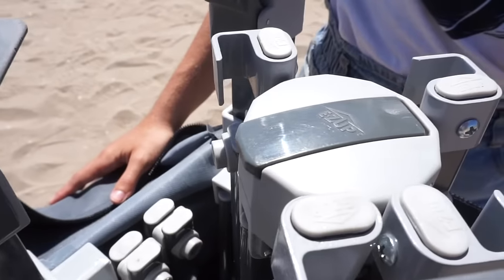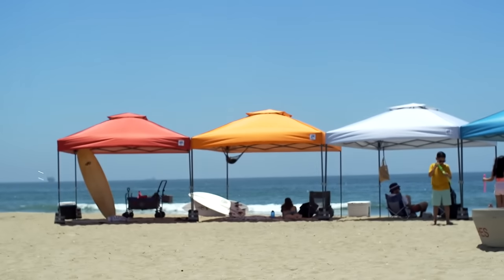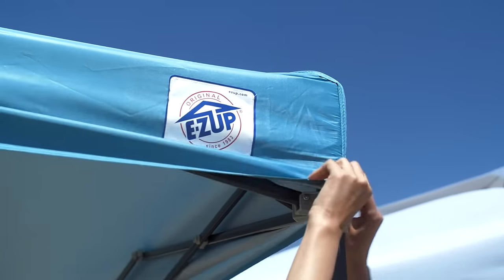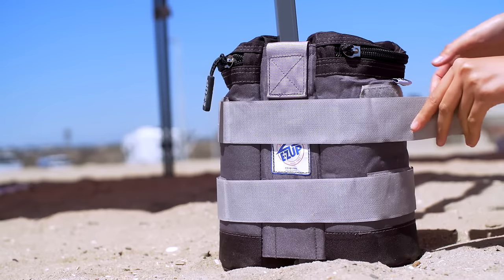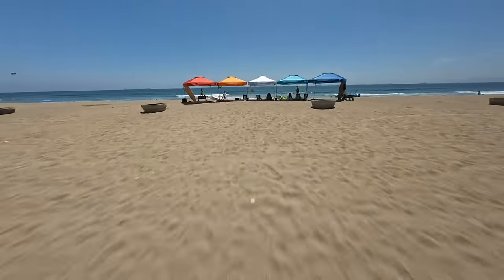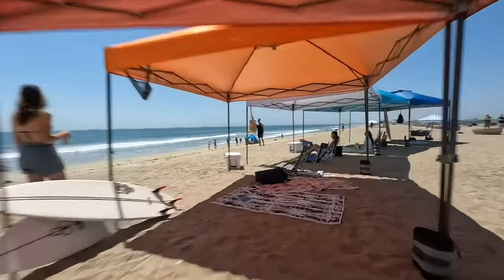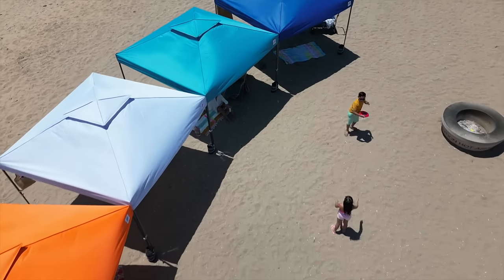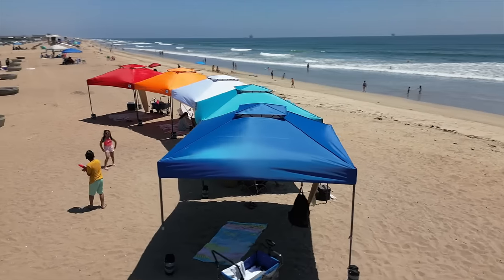E-Z UP® Patriot™ pop-up canopy - Perfect portable beach shade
Summer beach days are made better with the E-Z UP® Patriot™ shelter.

Featuring ONE-UP™ technology for quick and easy set-up with just one hand, the Patriot™ pop-up canopy provides cool, comfortable shade and protection from 99% of the sun's harmful rays.

Lightweight and compact for easy transport from your car to the ideal beach spot and back, and available in 7 colors to match your style. This 10' x 10' shade structure also includes a vented top to help stay planted in breezy conditions, but we always recommend using our sand-filled Recreational Weight Bags for stability whenever wind is present.

E-Z UP® shelters make every beach day a great day!